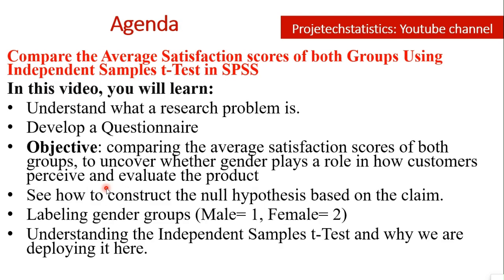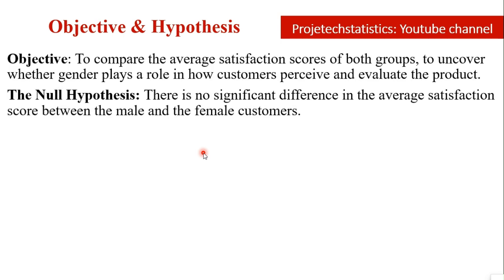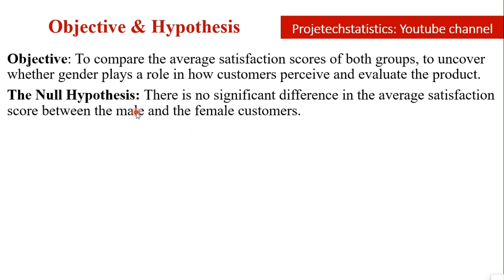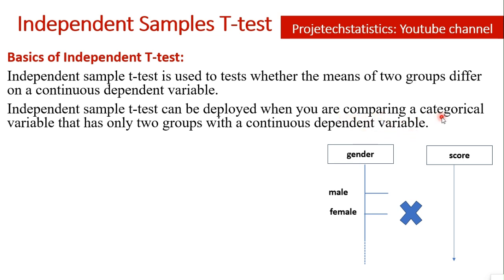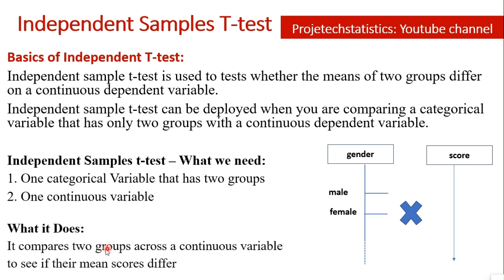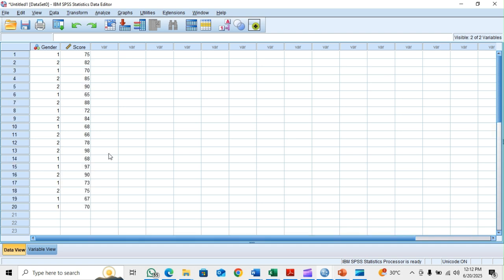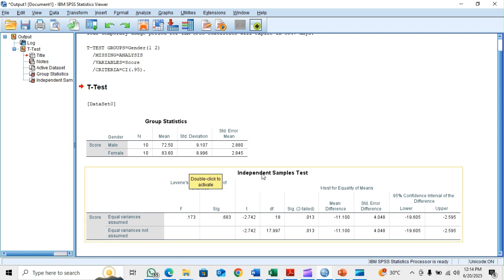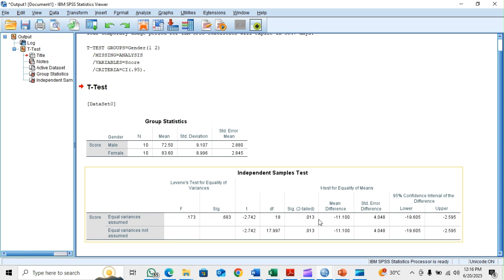Independent Samples t-Test in SPSS Made Easy - with Research Example Part 3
Independent Samples t-Test in SPSS | Compare Two Groups Step-by-Step

Are you trying to compare the means between two independent groups in SPSS? This beginner-friendly tutorial shows you exactly how to perform and interpret an Independent Samples t-test using SPSS. Whether you're a student, researcher, or analyst in the USA, UK, Canada, EMEA, or anywhere else — this tutorial will help you to:
✅ Understand when to use the Independent t-test
✅ Perform the test using SPSS step-by-step
✅ Interpret SPSS outputs (p-values, means, t-values)
✅ Draw conclusions with confidence

It’s commonly used in academic research, psychology, education, healthcare, business studies, and the social sciences.

📚 𝐑𝐞𝐜𝐨𝐦𝐦𝐞𝐧𝐝𝐞𝐝 𝐁𝐨𝐨𝐤𝐬 𝐟𝐨𝐫 𝐅𝐮𝐫𝐭𝐡𝐞𝐫 𝐋𝐞𝐚𝐫𝐧𝐢𝐧𝐠
1. "Teach Yourself Data Analysis with SPSS: From Basic to Advanced" 📖 𝐁𝐮𝐲 𝐨𝐧 𝐀𝐦𝐚𝐳𝐨𝐧

2. "Teach Yourself Econometric Data Analysis with EViews" 📖 𝐁𝐮𝐲 𝐨𝐧 𝐀𝐦𝐚𝐳𝐨𝐧